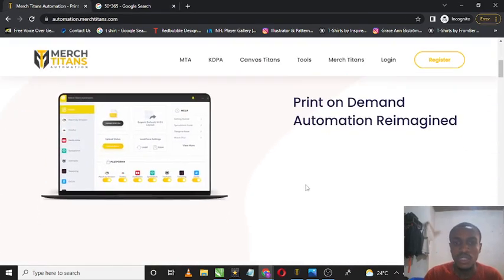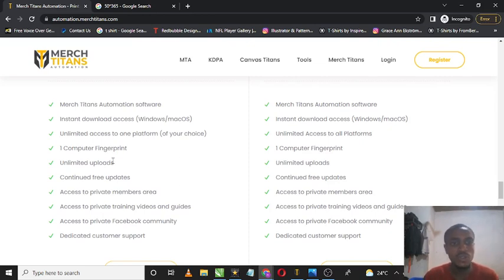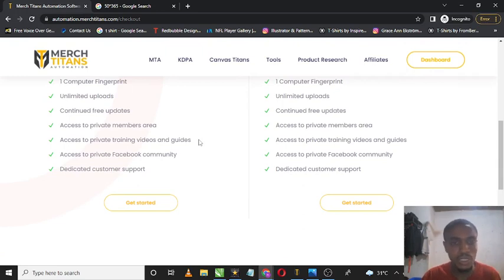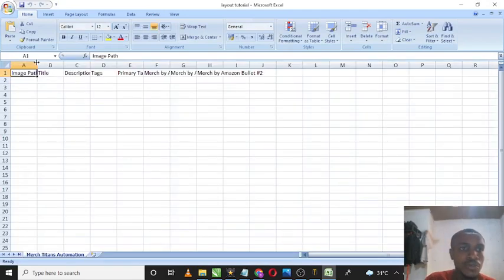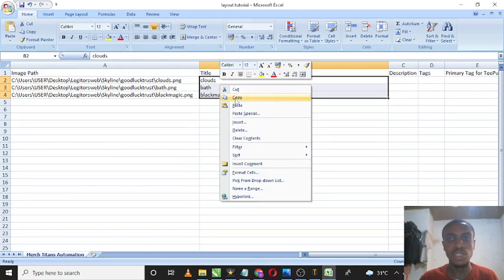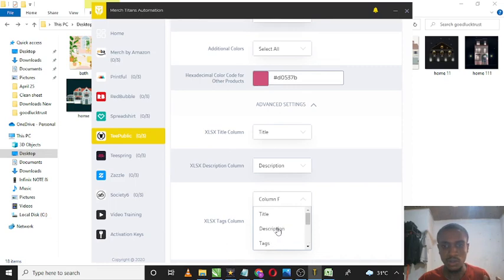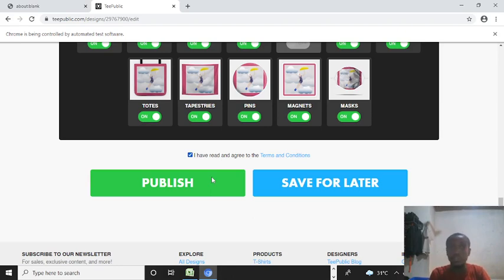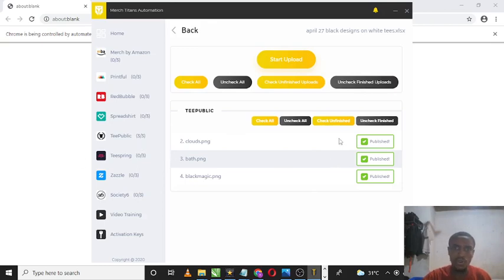Save Time! Automate Your Print On Demand Uploads For Free!